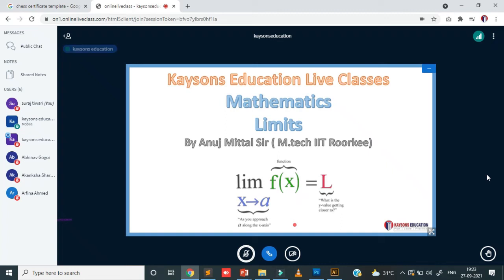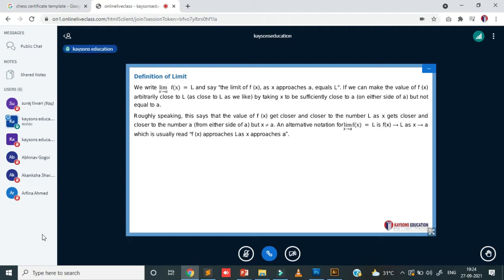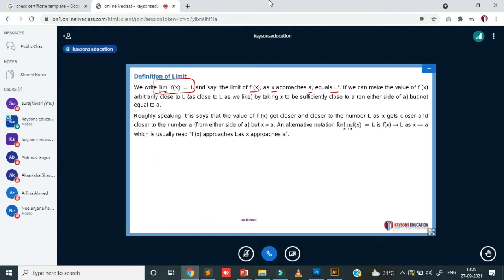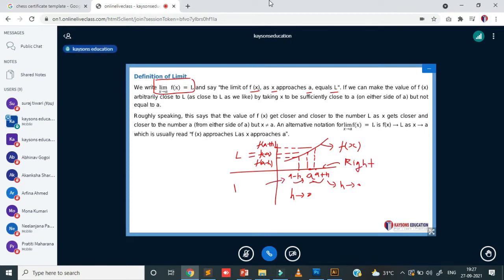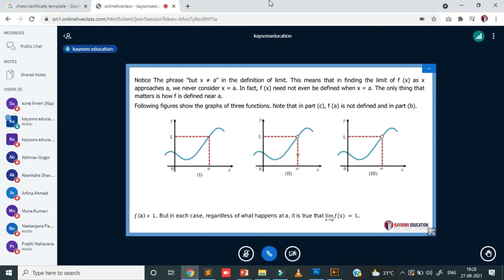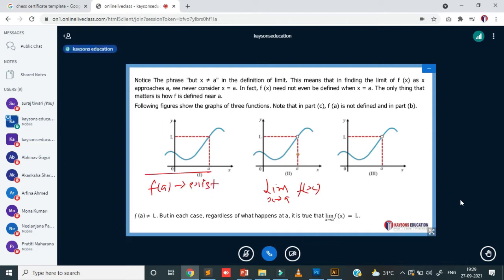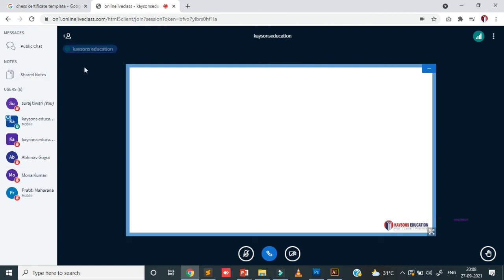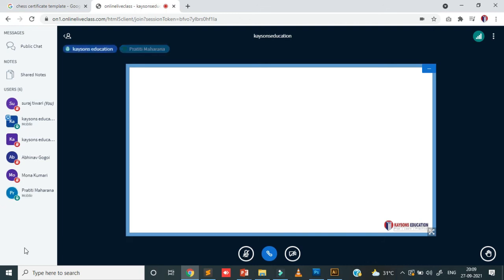Math's JEE live class